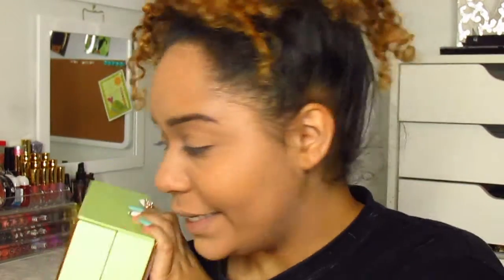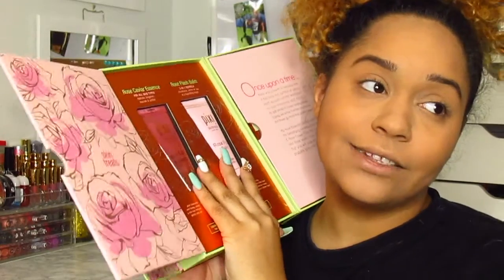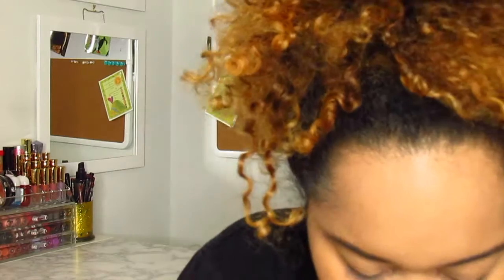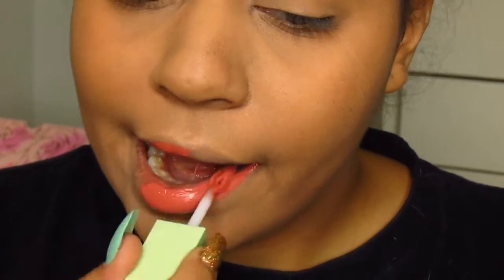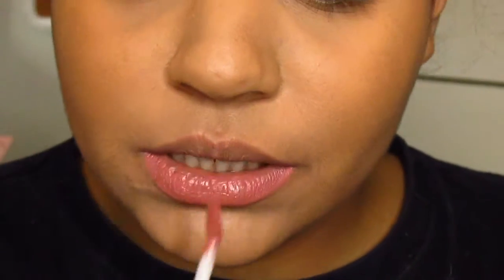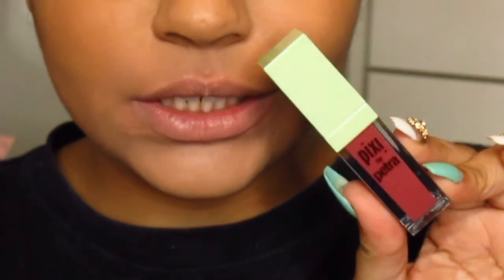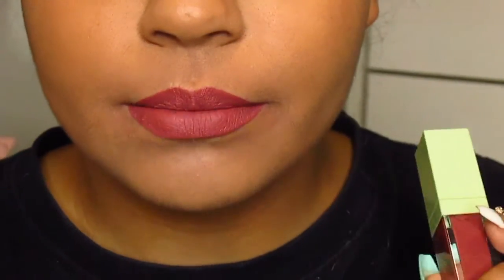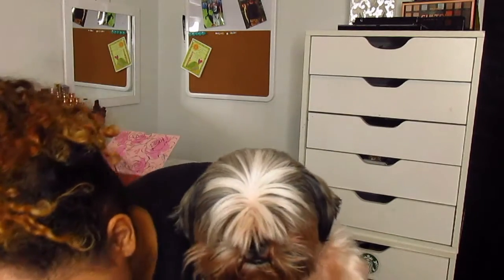NEW Pixi MatteLast Liquid Lip Review + Lip Swatches | Micaylah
Hello my little makeup junkies! 😘 I'm just gonna sit this video here. Watch and see what I think!

* NOTE: I do not provide codes or links to products/companies I am not a fan of. If it's linked, I recommend you try them.

- GET HIGH-END MAKEUP FOR CHEAP!

- SIGN UP & START EARNING CASH BACK FOR SHOPPING ONLINE + GET $10 FREE

▷ TECH STUFF ⋆

CAMERA: Canon Powershot x170
LIGHTING: Neewer Ringlight
EDITING: iMovie